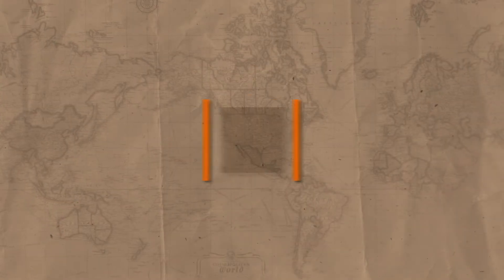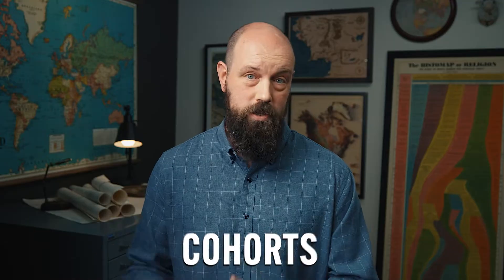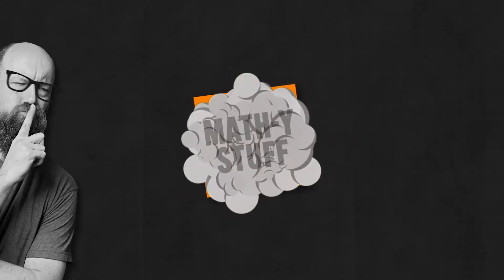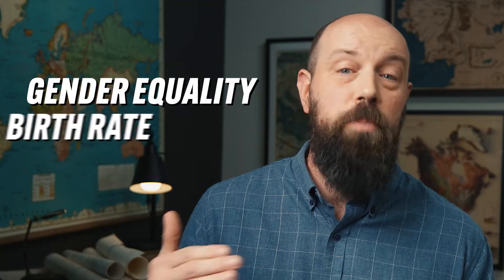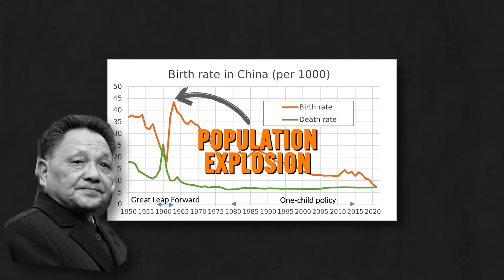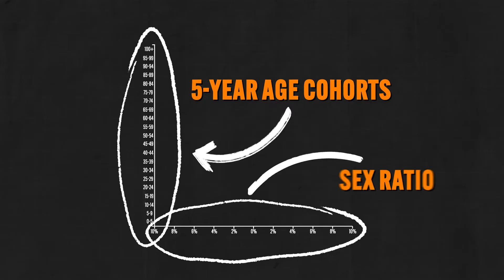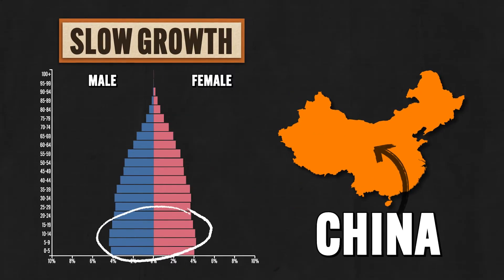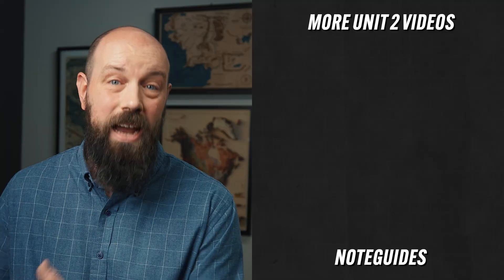Population COMPOSITION, Explained [AP Human Geography Review—Unit 2 Topic 3]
In this video Heimler covers everything you need to know about AP Human Geography Unit 2 Topic 3 (2.3) which is all about population composition, and the most important concept we'll cover is population pyramids.